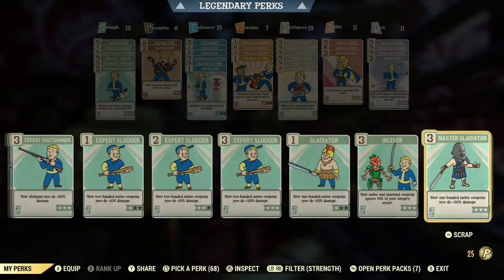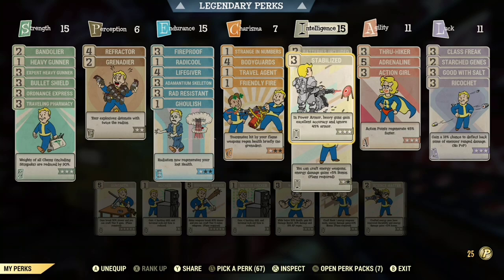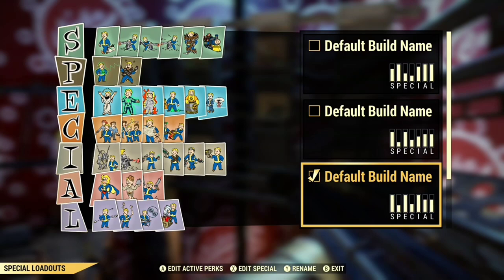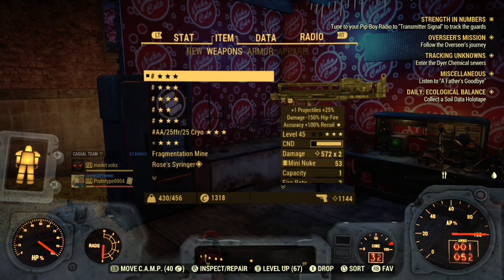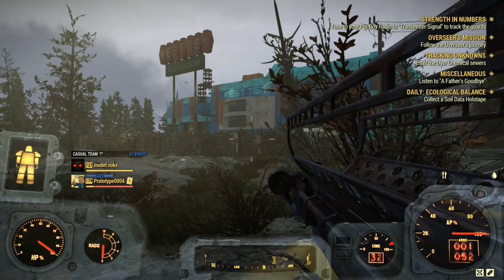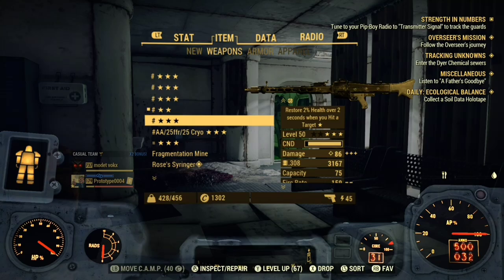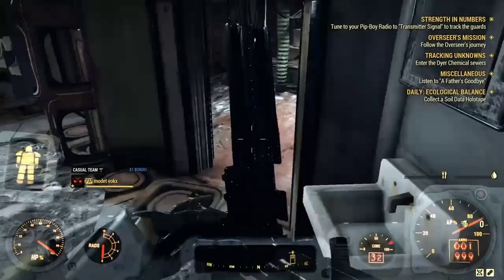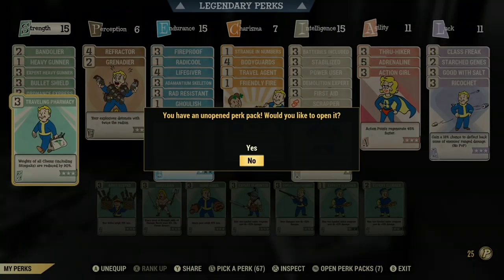The best Full Health Heavy gunners build in fallout 76